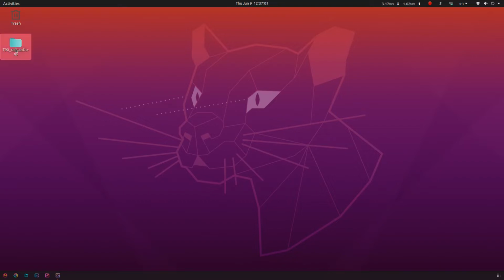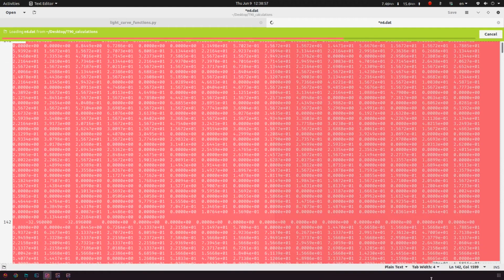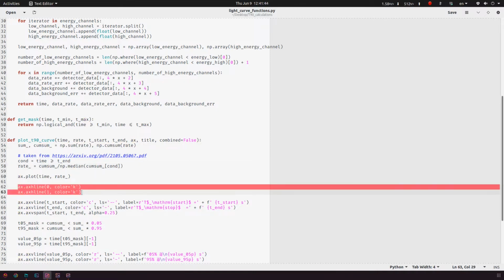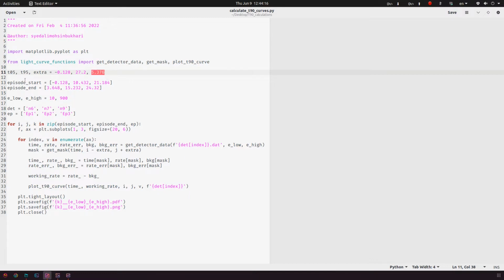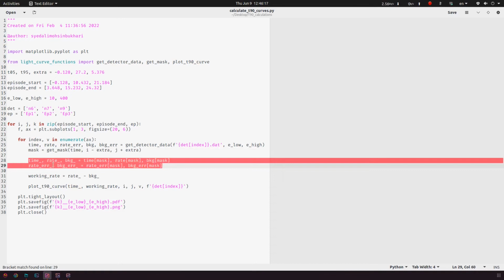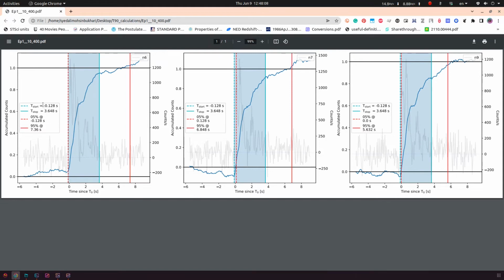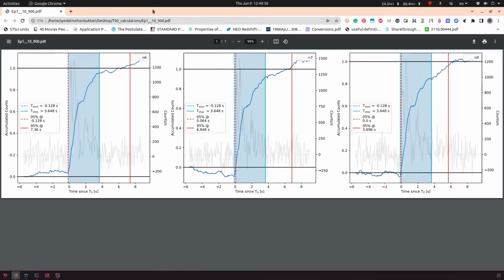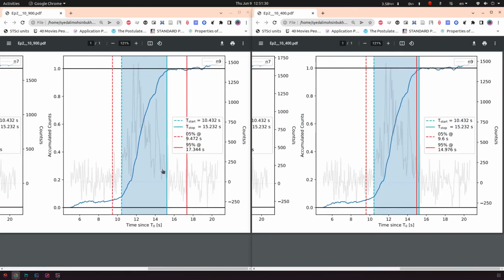Calculating the T90 durations for GRB emission episodes | GRB Data Analysis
This video goes through the process of determining T90 duration for Gamma-Ray Bursts (GRBs) using Python and ASCII data extracted from RMFIT software.

While this is an informal analysis approach, you can always check out the Fermi Science Support Center (FSSC) for the official analysis threads and to download the data tools. You might find these links helpful: